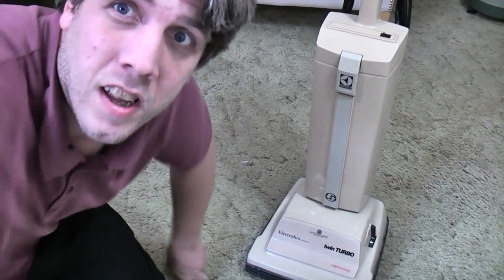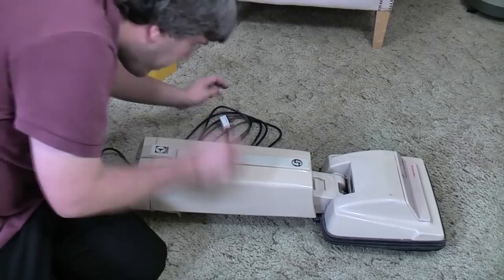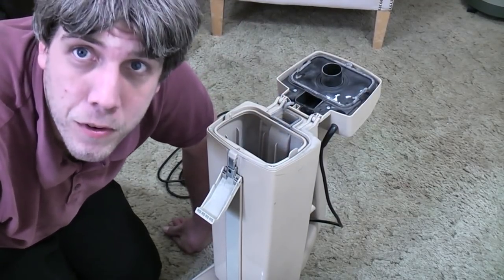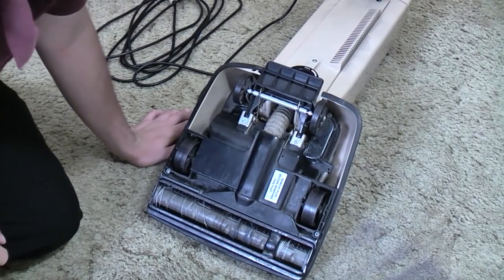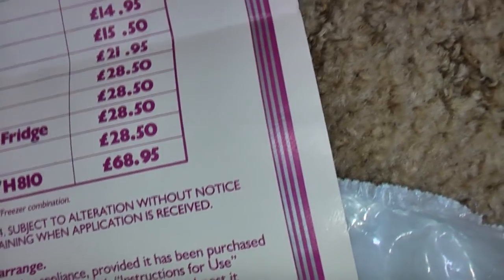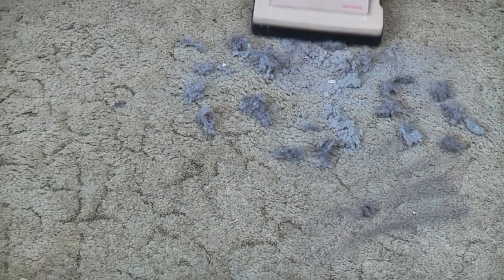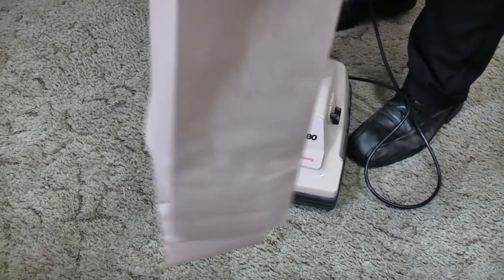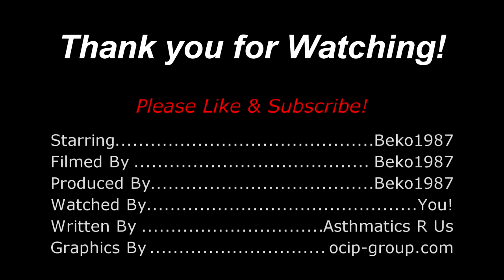Electrolux Twin Turbo Z522 - First Look, Before Refurbishment!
This very late Twin Turbo is the last machine from my jobs list for Mr James that we need to look at, and it's possibly the worst one too... Can we fix it? Maybe...